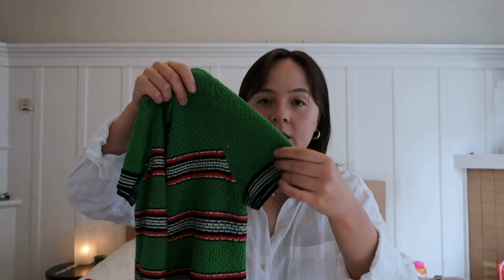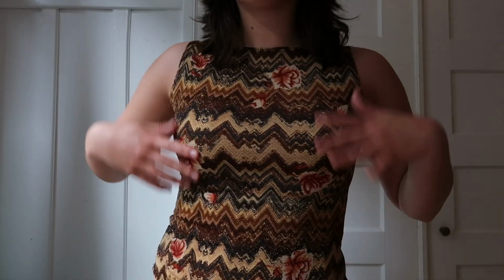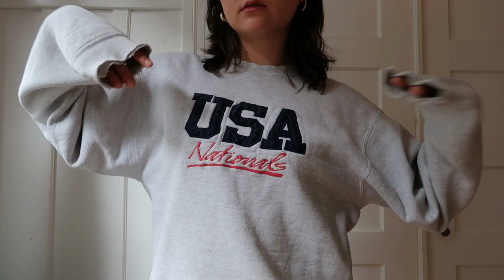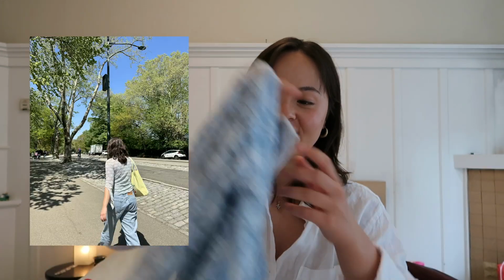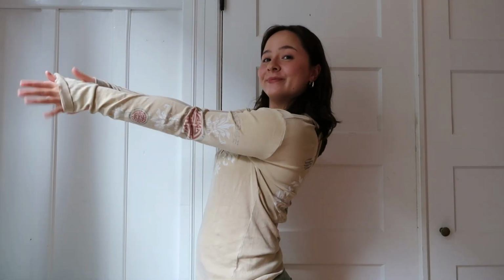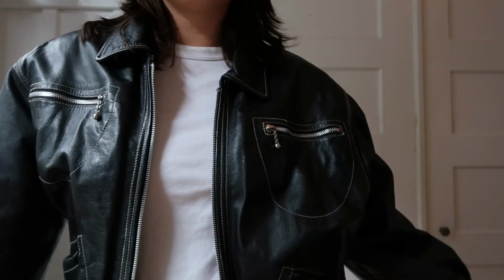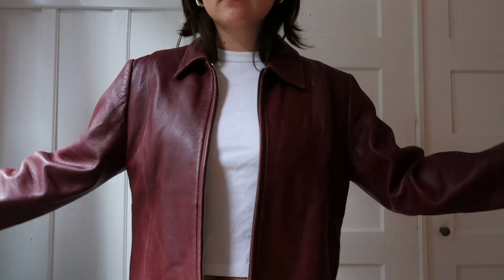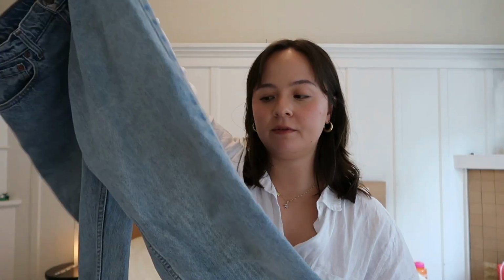try-on thrift haul | shopping with intention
Well hello! I filmed this video back in June and am finally getting around to posting it. I've been enjoying playing around with my wardrobe and narrowing down my own personal style ✨ I hope you enjoy this video!

FAQ;
How old are you?
25 (when posted)

5'4